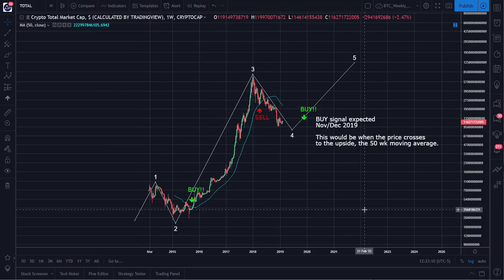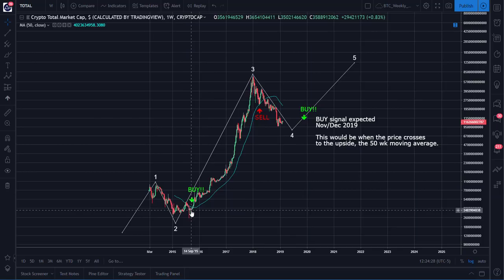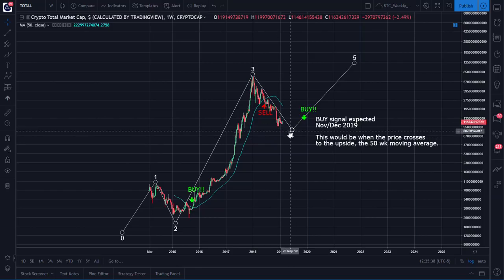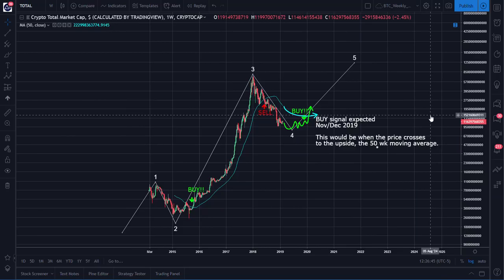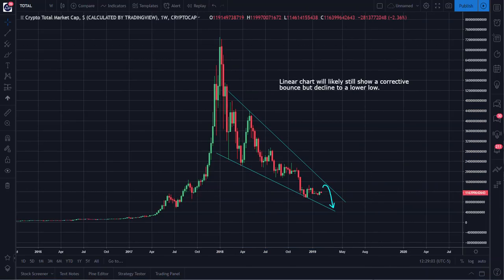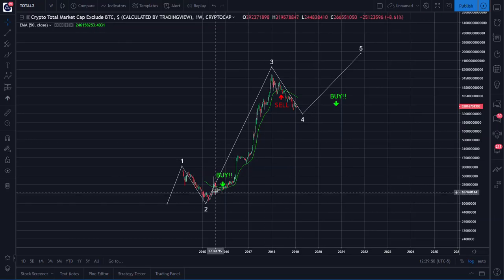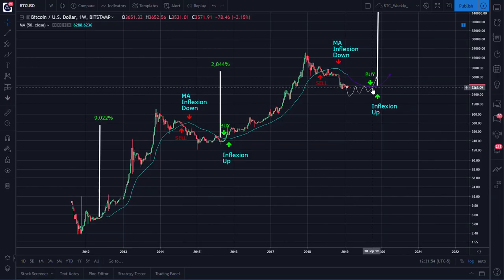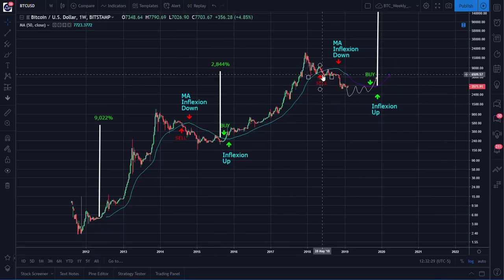Cryptosphere: Comparison of Totalities